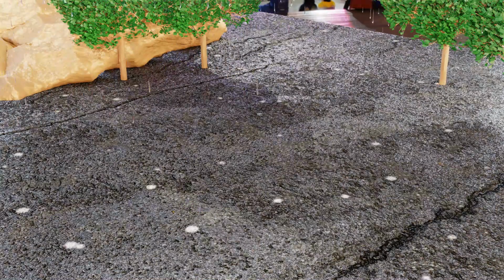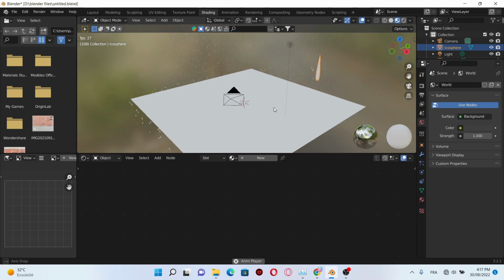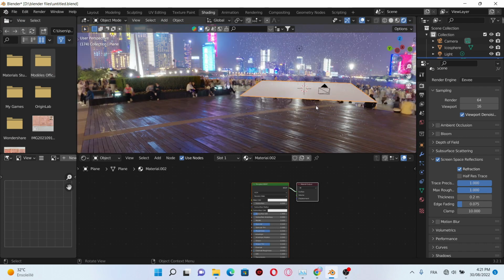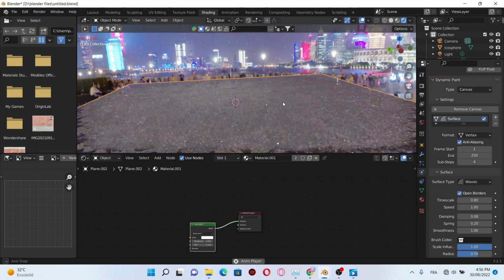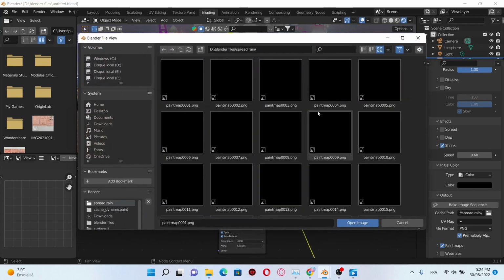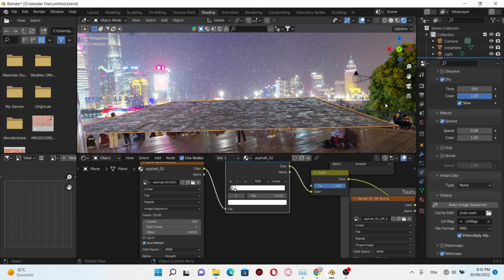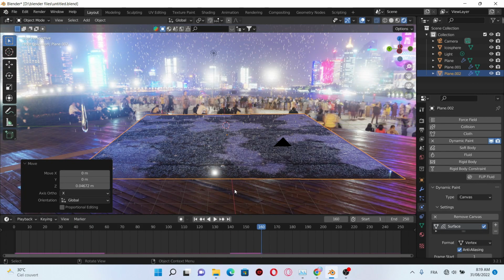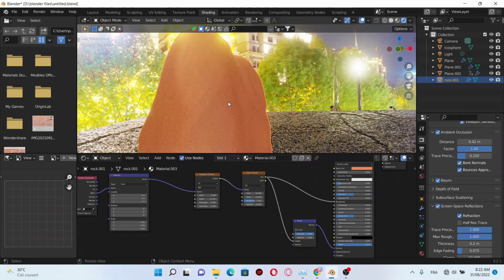creating rain and splash tutorial in blender 3.2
in this tutorial i am gonna you can learn how to create rain drops and puddles using blender.

Chapitres

00:00 Intro
00:24 Creating rain droplet particles
06:50 Rain effect using dynamic paint
14:46 Making water puddles
18:22 Adding rock and trees